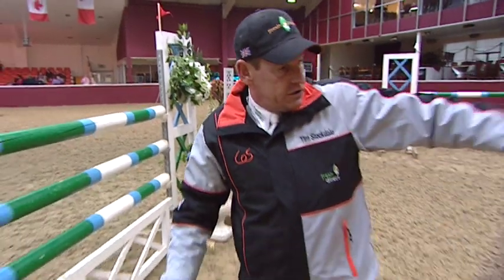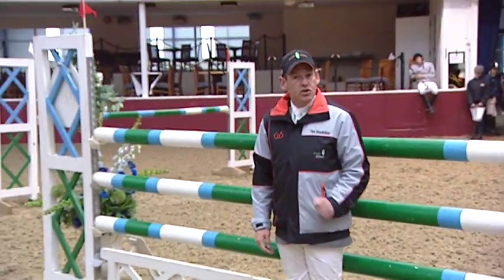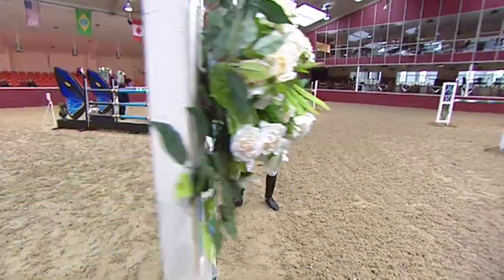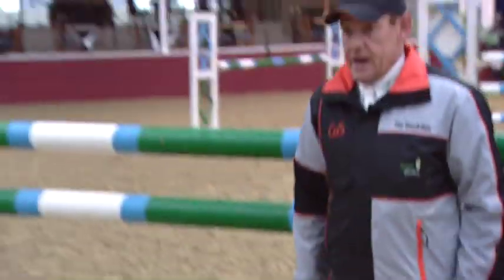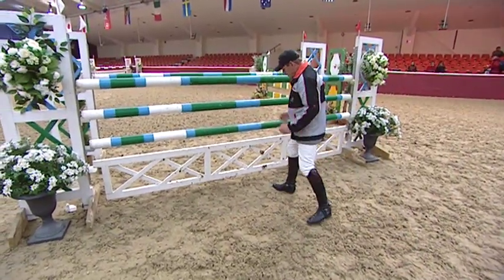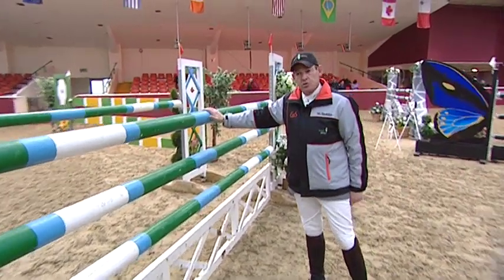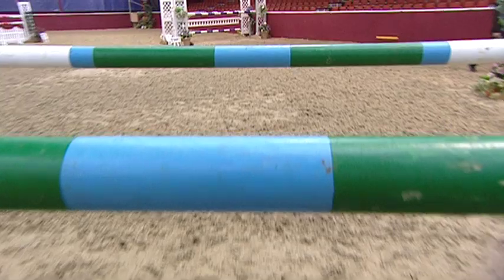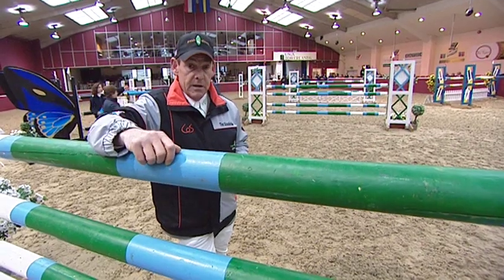Showjumping Top Tips Tim Stockdale - May 2008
Canter Banter Season 1, Episode 2 - May 2008